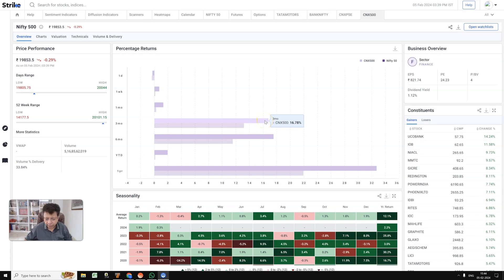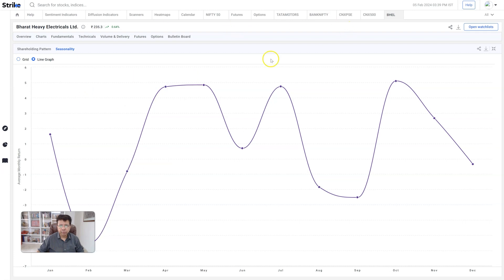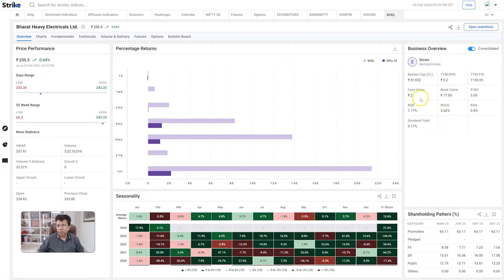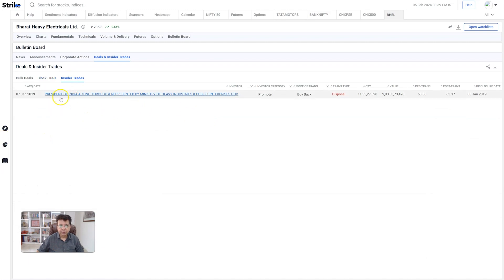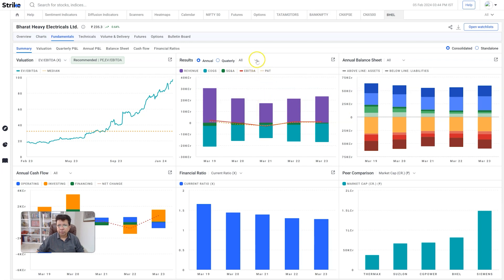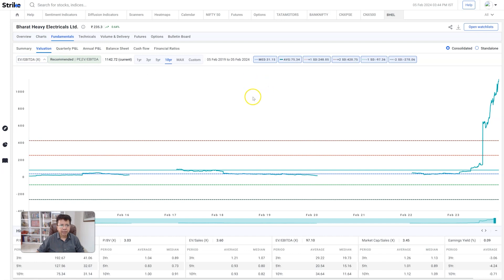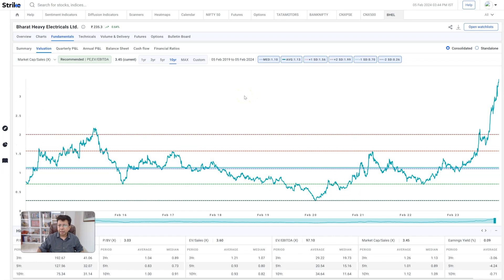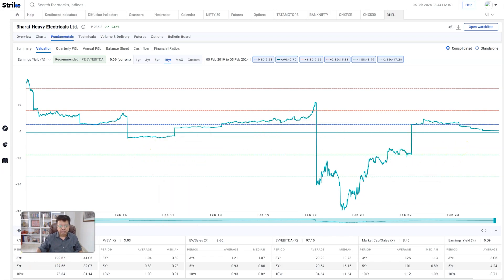Strike - BHEL Case Study- A revolutionary resource to find all Stock Market Data in one place!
In stock analysis, Strike offers a seamless process for accessing comprehensive information on various stocks. In this video, Mr. Rohit Srivastava uses BHEL as a case study to demonstrate the platform's capabilities in evaluating seasonality, technical indicators, futures, options, fundamentals, volume and delivery statistics, bulletin board, and other pertinent data, all consolidated into a single accessible resource- STRIKE!

Strike is the Nation's Most Advanced Data and Analytics Tool.

This video explains the data available on Strike Software for BHEL and is not a recommendation to Buy/Sell**

We analyze everything that you need:
▶️Nifty & Bank Nifty - Intraday, Daily, Weekly, Short-term & Medium-term Trend
▶️Stocks - Identify Setups using Elliott wave
▶️Long Short Report - Monthly market outlook on key markets
▶️Intermarket Analysis - Study divergences between markets
▶️Commodities - From Silver to Gold
and many more categories.

For accurate market analysis. Technical Analysis is a study of past data to assess future probable outcomes. It is our endeavor to discuss high-probability outcomes for traders and investors. However, this is not a solicitation to buy or sell stocks futures or options or any security. Trading in any financial market should be done with sound knowledge and the help of a qualified investment adviser. Stocks based on the Elliott wave model are based on the Fibonacci fractal of the market and momentum indicators and are based on Fibonacci maths and are only indicative of what the mathematical model throws up. This is not a recommendation to buy/sell. It is our endeavor to educate readers on the use of these models and how markets work using our models. You can do it yourself by downloading our Elliottwave Calculator for free. We hold positions in the securities discussed and are interested in these opinions